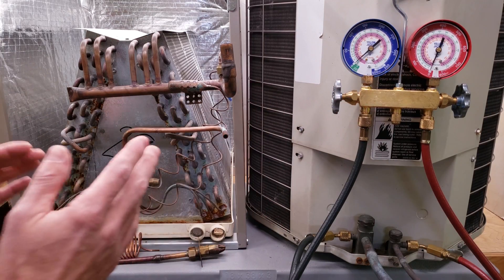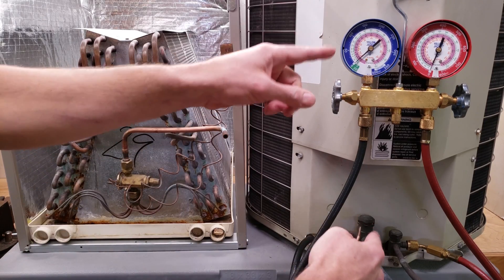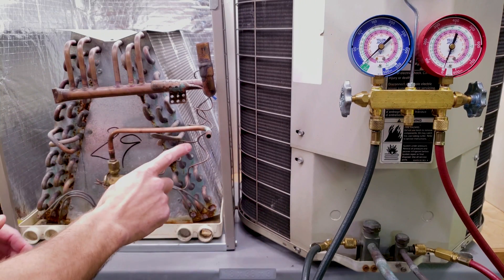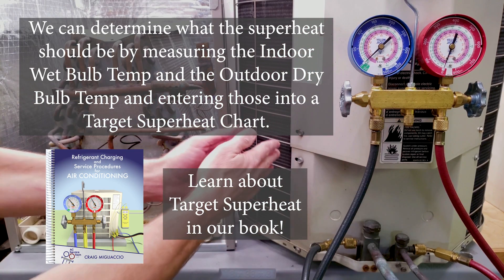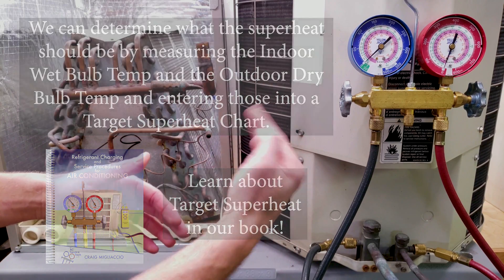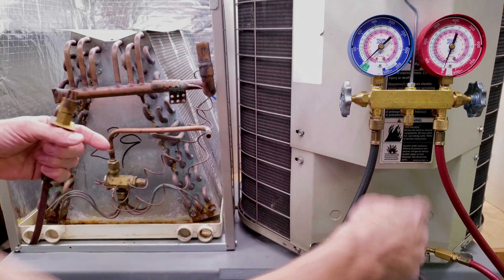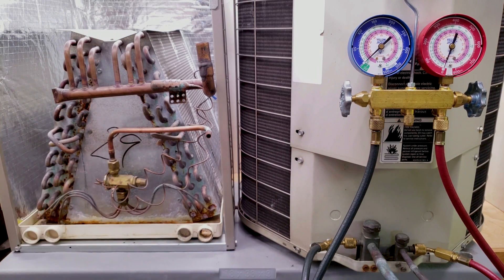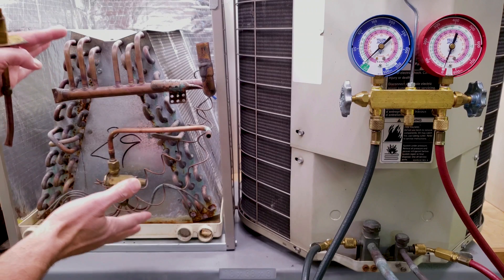Why use Subcooling for TXV's & Superheat for Fixed Orifices? Refrigerant Charging!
In this HVAC Training Video, I Explain Why we need to Measure the Refrigerant Charge with Subcooling when a TXV Metering Device is used. I Explain why the Total Superheat Method is used when the System has a Fixed Orifice such as a Piston or Capillary Tubing. These Charging Methods refer to Air Conditioning Systems with a Single or Two Speed Compressor. Supervision is needed by a licensed HVACR Tech while performing tasks as Experience and Apprenticeship garners Wisdom and Safety.

Yellow Jacket Refrigerant Gauge Set
Refrigerant hoses with valves
Our Related Videos/Articles